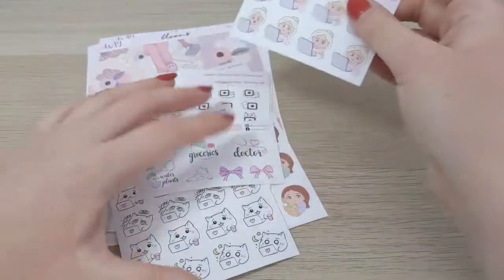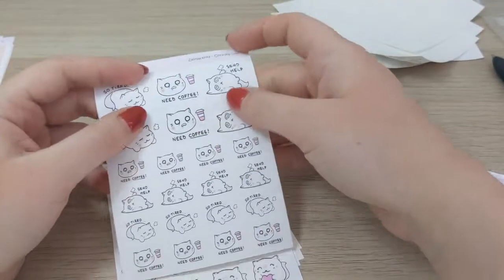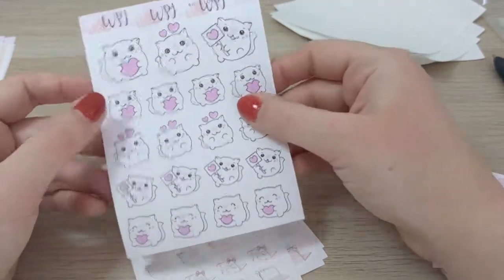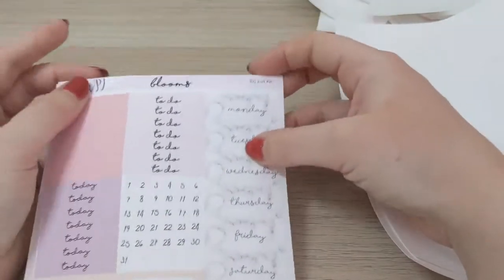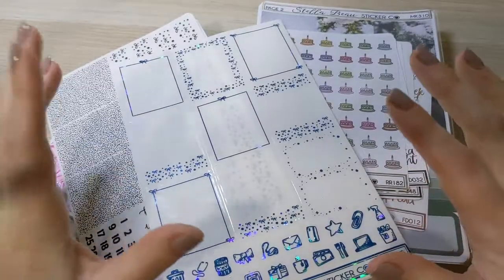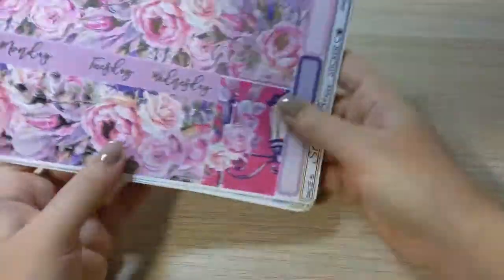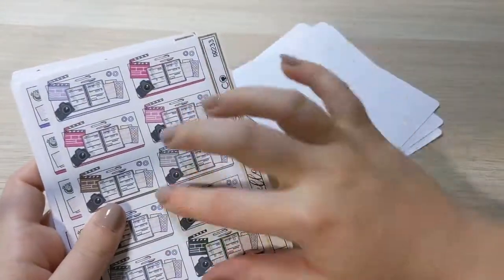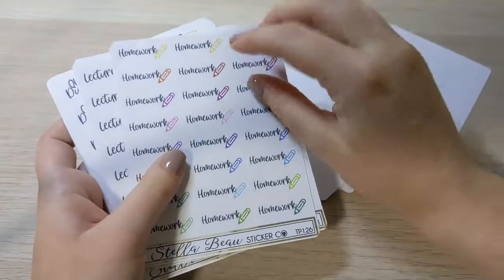Planner Sticker/Supply Haul July-August 2020 Australian Shops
Shops mentioned
Wood Paper Joy

Aussie Planner Chick